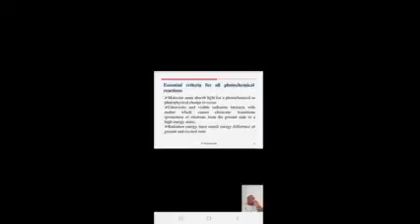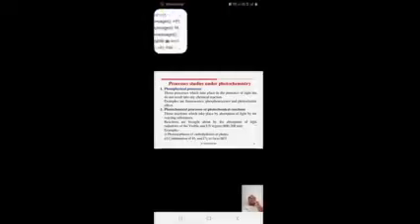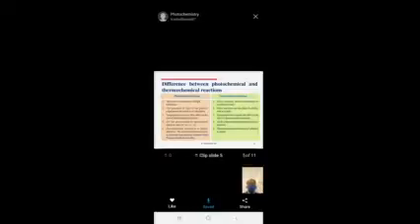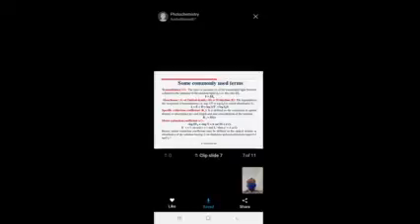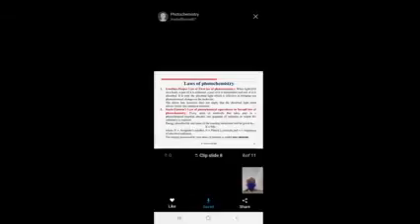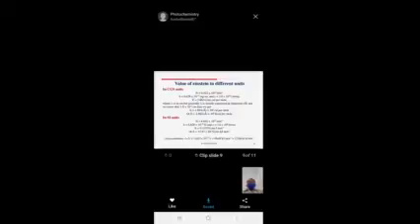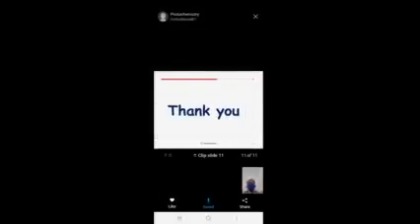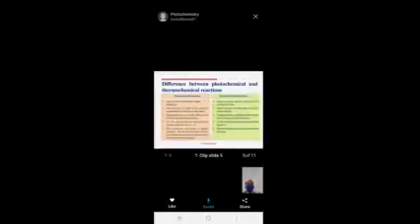Photo chemistry 2